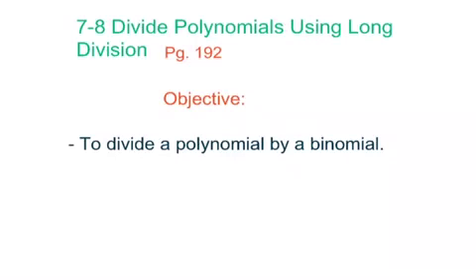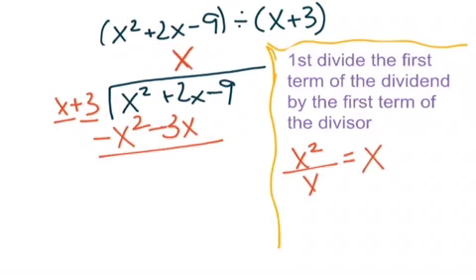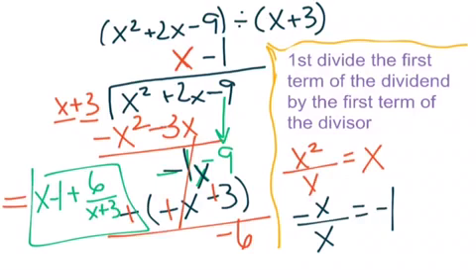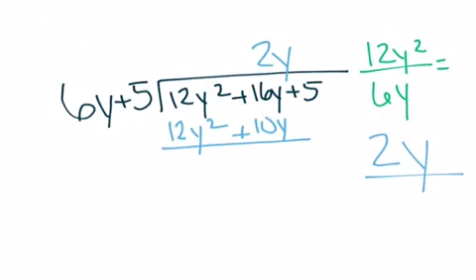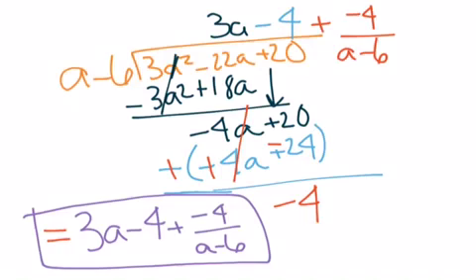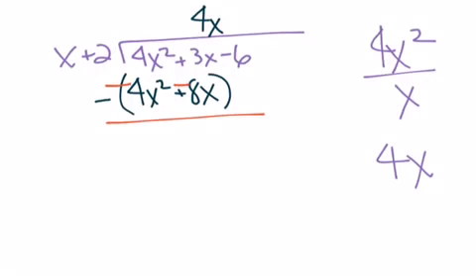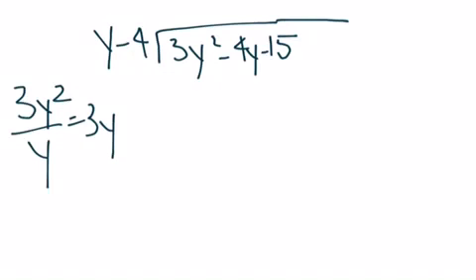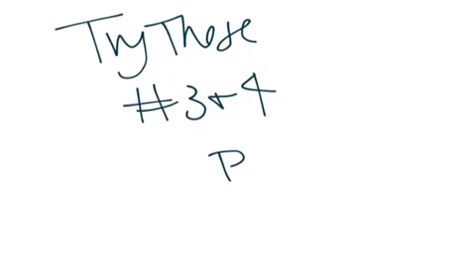O.B 7-8 Divide Polynomials Using Long Division